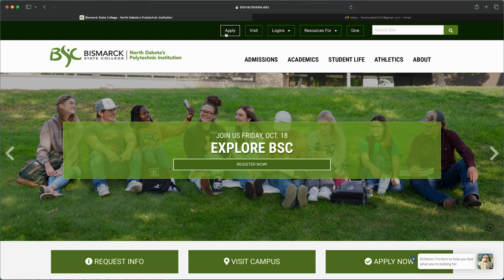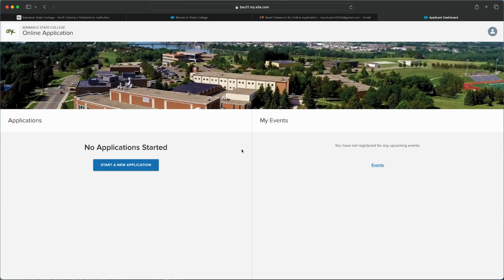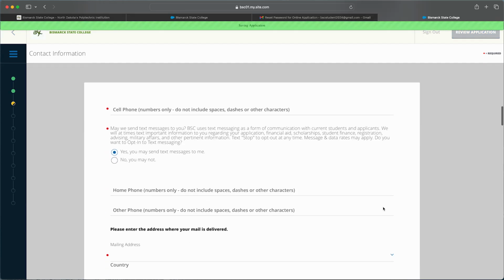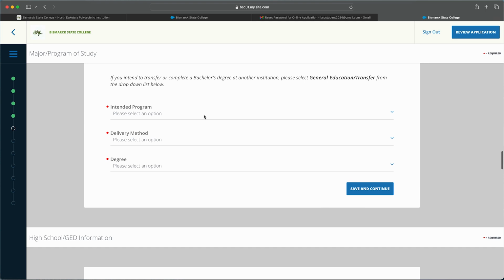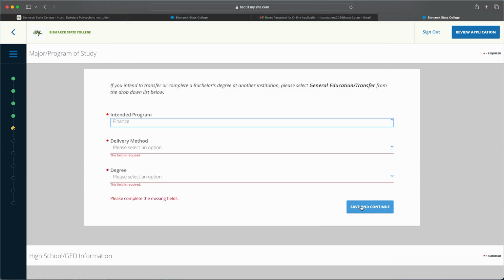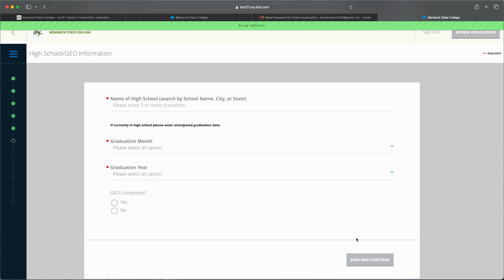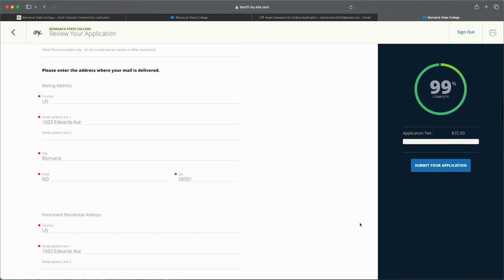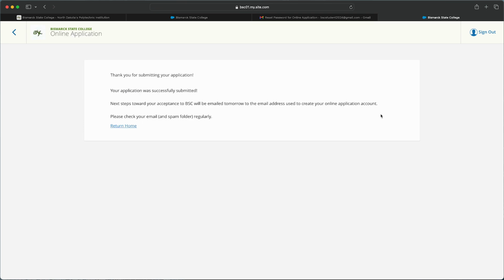How to Complete Your Application to Bismarck State College | Step-by-Step Guide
Ready to apply to Bismarck State College (BSC) but not sure where to start? This video walks you through the entire admissions application process, making it easy for adult learners, non-traditional students, and underserved communities to take the first step toward higher education.

🎯 What You’ll Learn:
• How to access and start your BSC application
• Step-by-step instructions for completing each section
• Common mistakes to avoid
• Where to find help if you get stuck

👥 Who This Is For:
• First-generation college students
• Underserved and non-traditional applicants
• Anyone new to the college admissions process